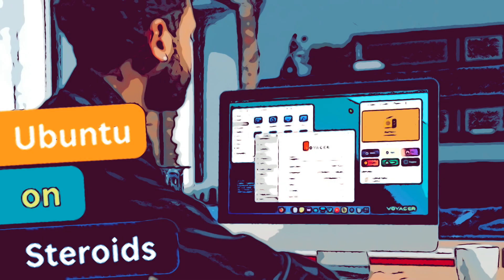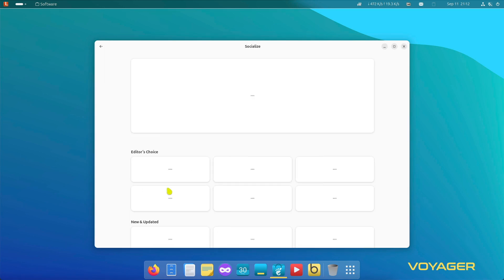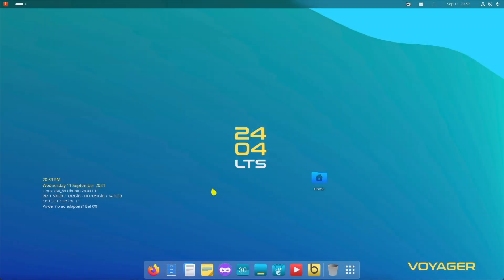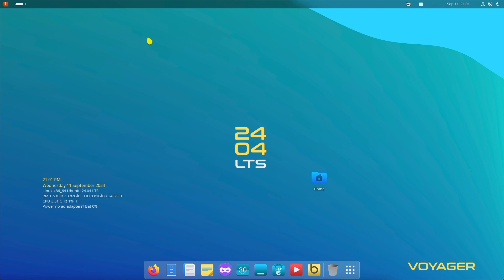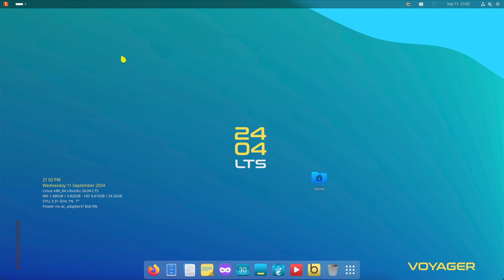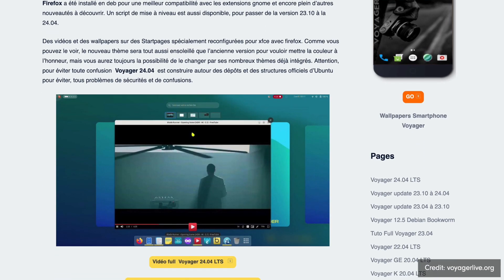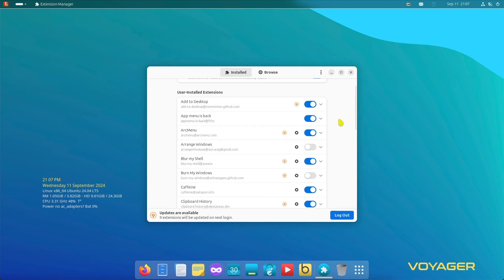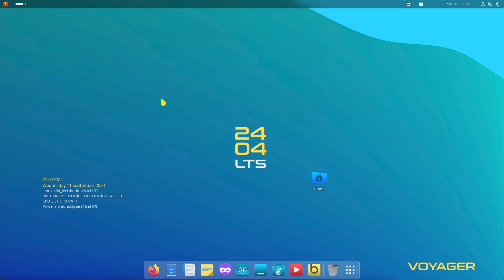Voyager Linux 24.04 Gnome: The Perfect Blend of Aesthetics and Functionality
Voyager Linux 24.04 Gnome is a unique distribution built on Ubuntu 24.04 LTS, featuring the widely-used Gnome desktop environment. It offers an elegant and modern user experience while maintaining a high level of stability. This version is crafted for users who prioritize both aesthetics and performance. Despite its stylish design, Voyager is lightweight and flexible, ensuring smooth operation across a wide range of hardware, from older devices to the latest machines.

Ubuntu 22.04 LTS Desktop: Applications and Administration (English Edition):

Ubuntu 22.04 LTS Server: Administration and Reference (English Edition):

Linux Mint 21: Desktops and Administration (English Edition):

Linux Bible:

Efficient Linux at the Command Line: Boost Your Command-Line Skills:

► General information